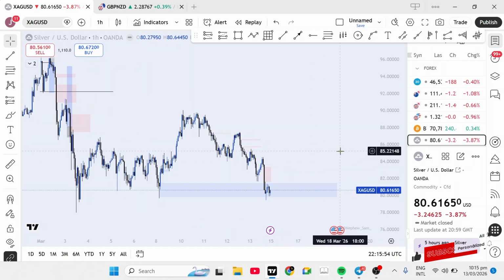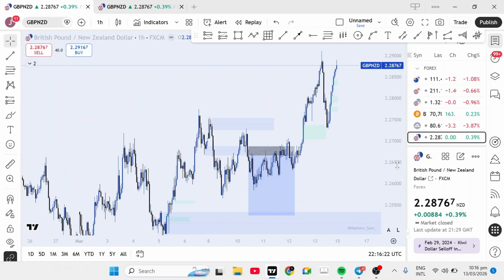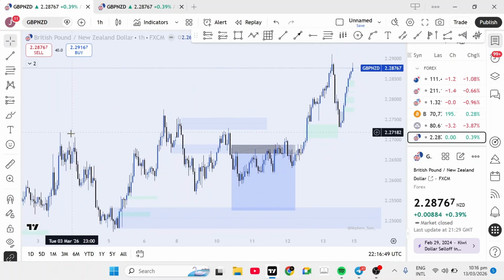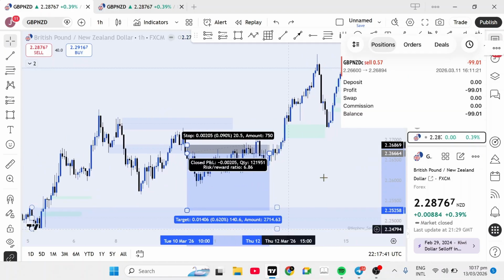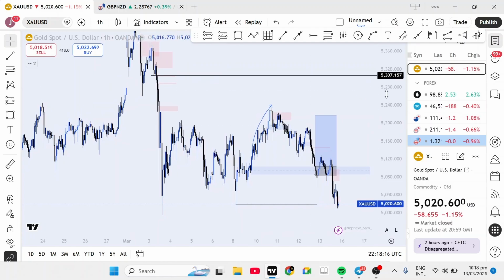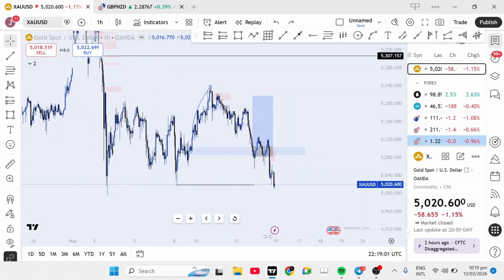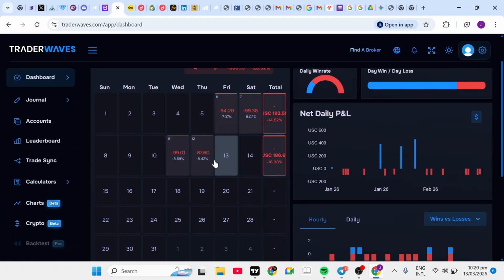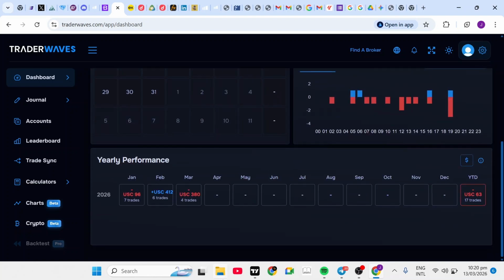Trading $10 in 365 Days EP10